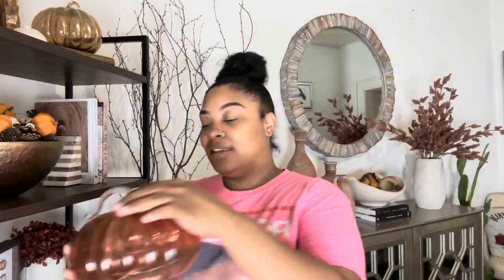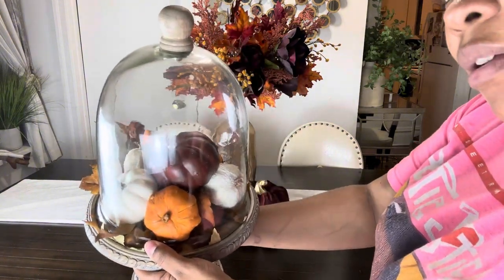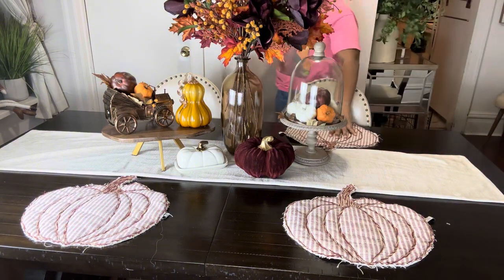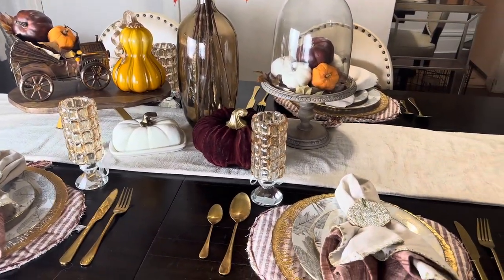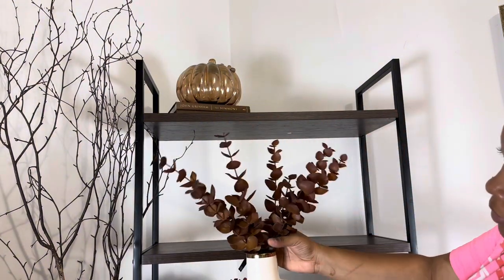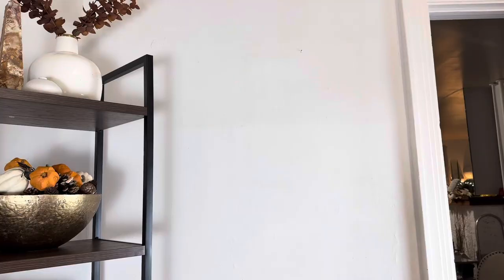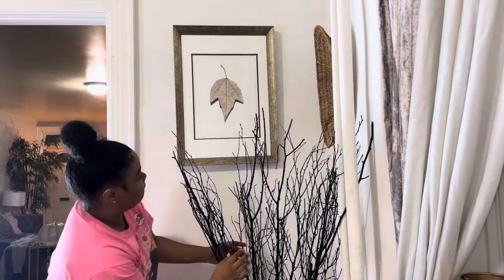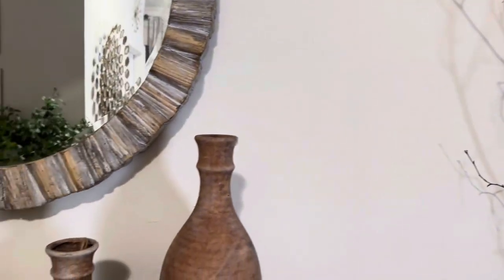Fall DECORATE WITH ME 🍂Dinning Room Addition!Fall Haul